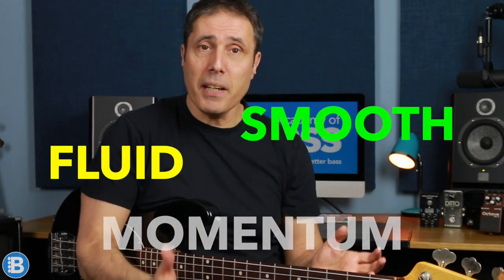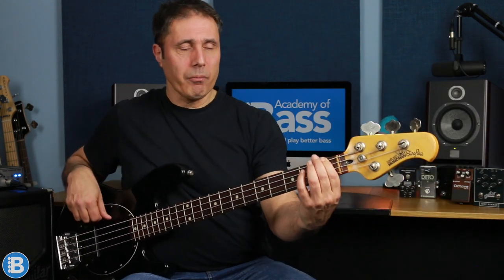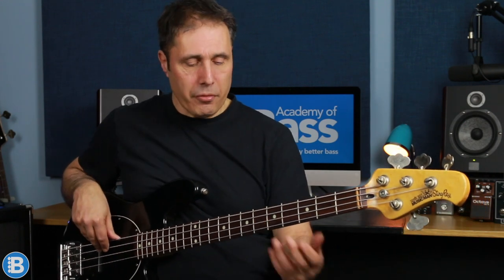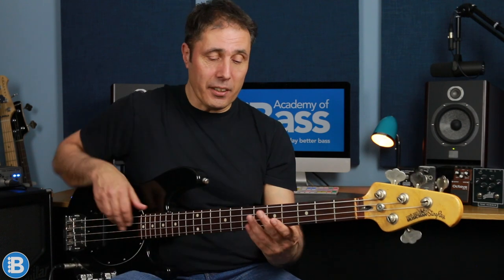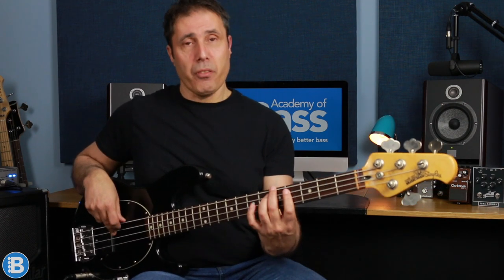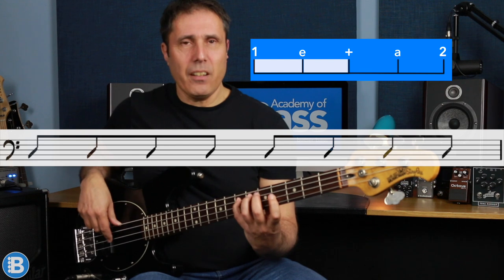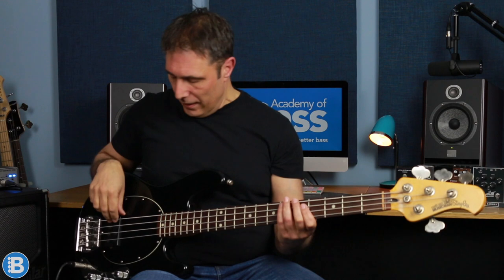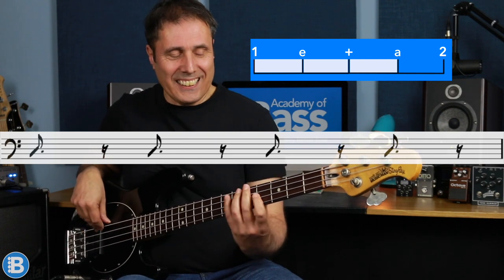Master Note Length on Bass Guitar (#38)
Learn HOW TO PLAY NOTES OF DIFFERENT LENGTHS WITH CONTROL & ACCURACY.

You will learn some easy FRETTING & PLUCKING TECHNIQUES to help you different length notes with CONTROL & ACCURACY.

This lesson will help you properly understand the benefits of being able to play notes of different lengths and will SHOW YOU HOW TO USE THEM YOUR BASS LINES.

You will be playing MORE RHYTHMICALLY and will learn how to create really interesting bass lines, just you bass playing heroes..

Overall, this is a great lesson to help you MASTER NOTE LENGTH ON BASS GUITAR,  IMPROVE YOU RHYTHM ON BASS GUITAR, USE MORE RHTYHM IN YOUR BASS PLAYING, PLAY MORE RHYTHMIC BASS LINES, IMPROVE YOUR GROOVE ON BASS and learn WHY NOTE LENGTH IS SO IMPORTANT.

Time line:
0:00 Intro & Opening
0:15 Lesson & Bass Line #1
2:54 Bass Line #2 - using Different Note Lengths
3:34 Analysis of Bass Line #2
5:36 Bass Line #3
6:31 Bass Line #3 Development
7:10 Analysis of Bass Line #3
8:57 Notometer - How to Play Notes of Different Lengths
12:07 Accurately Control Your Notes - Muting Techniques
14:52 Notometer - How to Play Notes of Different Lengths (Faster Tempo & Busier)
15:45 Summary

Here's a link to a lesson to help you out with your Alternate Picking Technique on Bass.

About Academy of Bass

I'm Keith Peberdy a professional musician and educator of almost 30 years. In that time, I've taught many 1,000's of bass players.

The Academy of Bass is an on-line bass school founded to help bass players of all abilities to simply play better bass. Whilst we aim to deliver easy to understand lessons, our main focus is to show you how to take what you've learned, practice it and give you as bunch of great ideas of how to develop it, so that you can get it into your own playing.